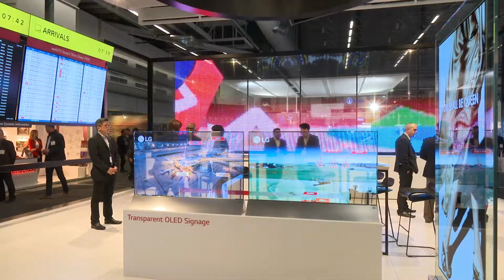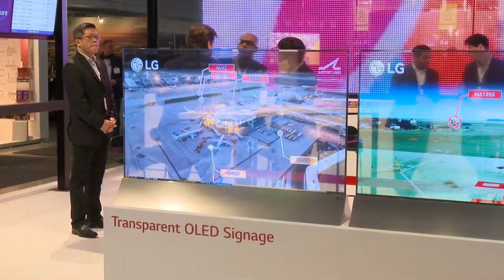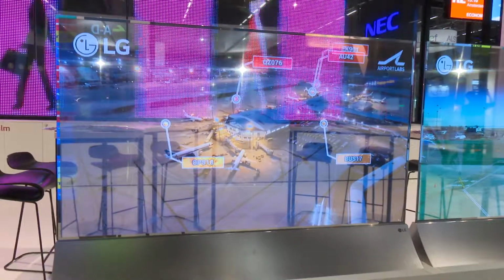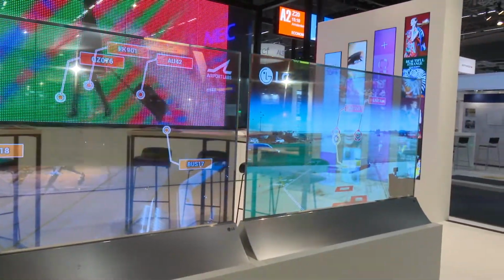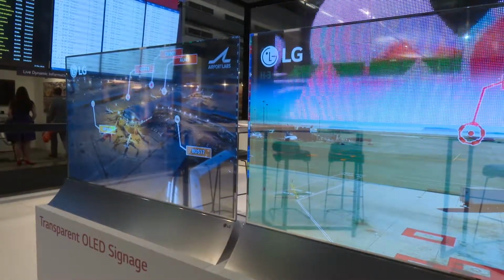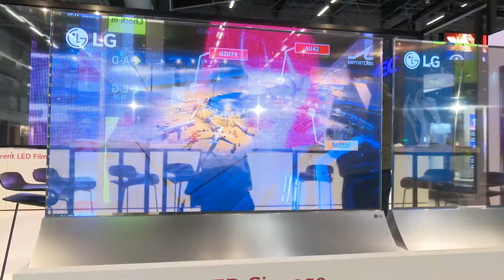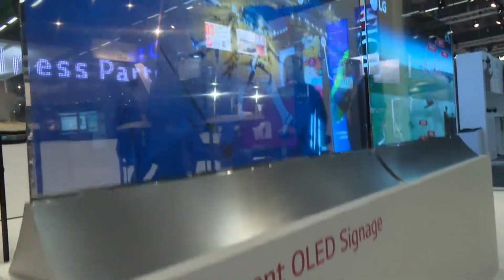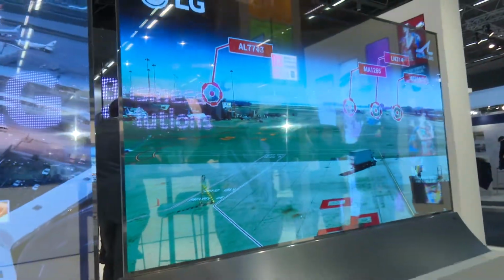LG Electronics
Topping the bill on the stunning LG Electronics stand was the all-new Transparent OLED Signage displays, which were being presented to the public for only the second time. They were set up in a control tower environment, and Bram Haans, Marketing Manager, for LG Electronics, was on hand to tell us more about these and other technologies on display.